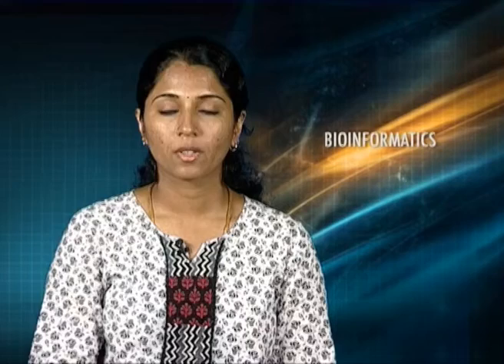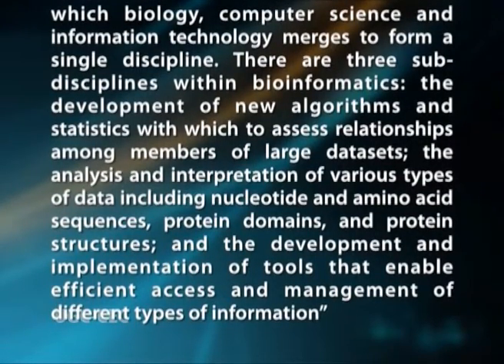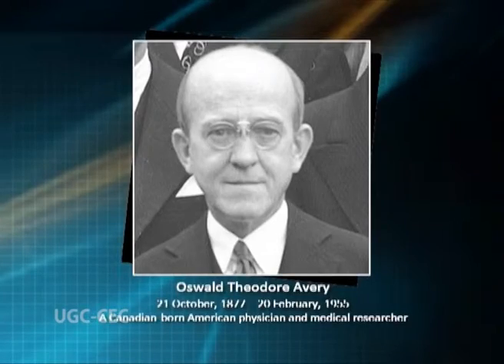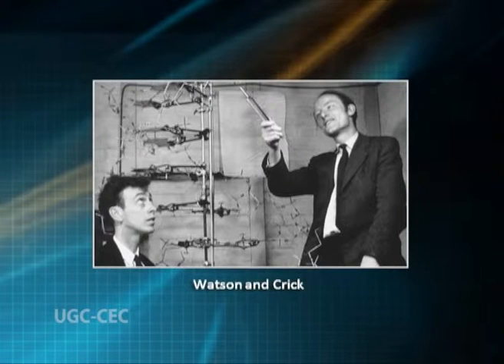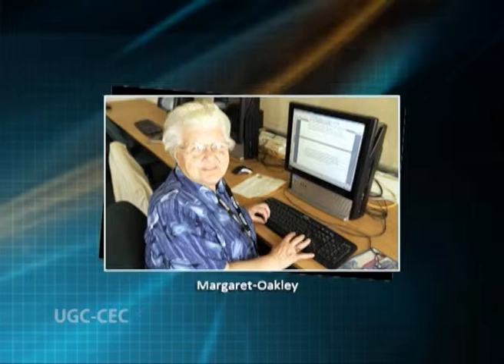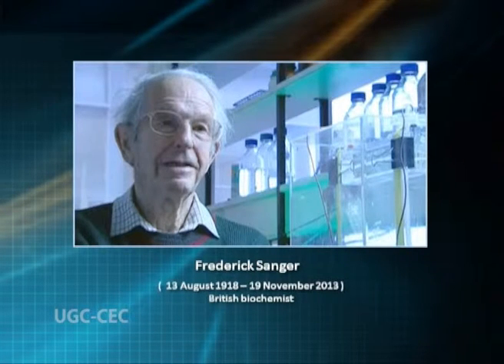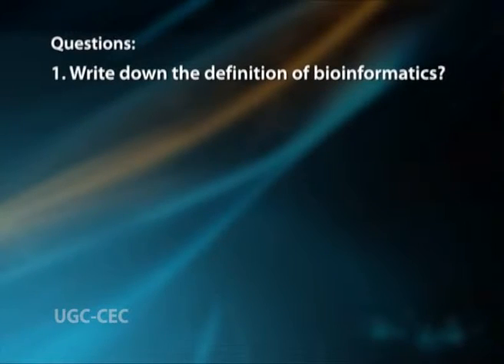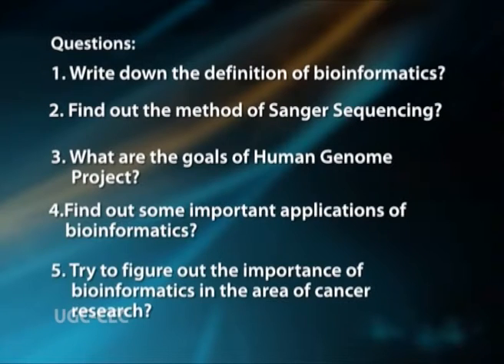Origin of bioinformatics